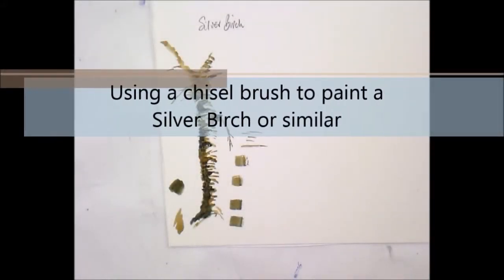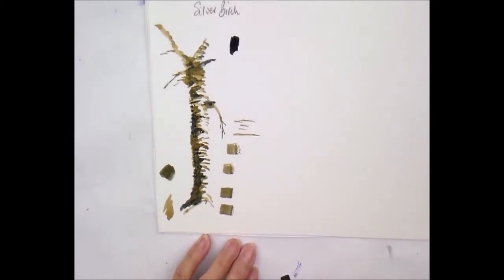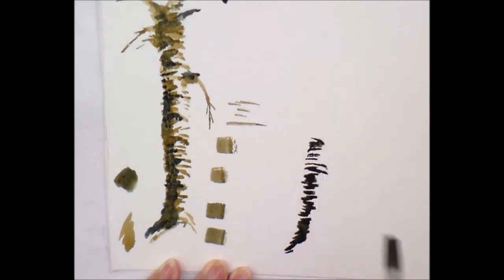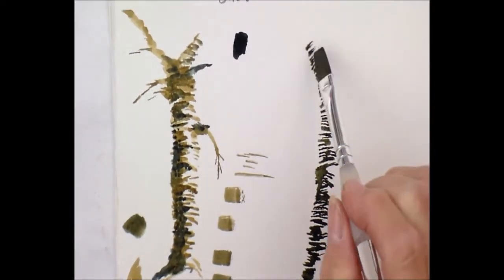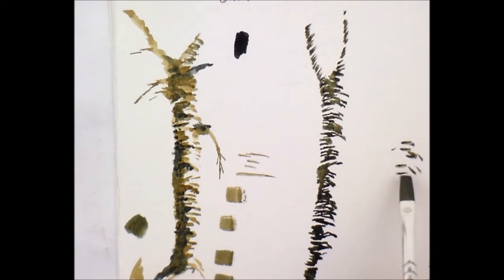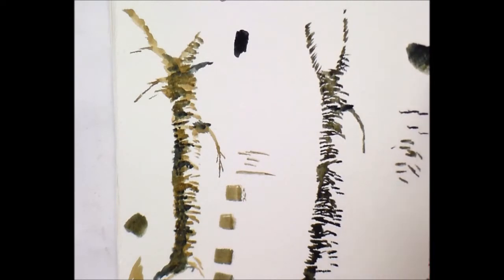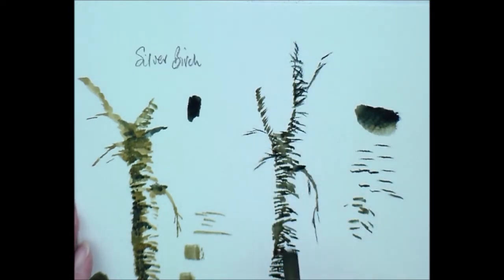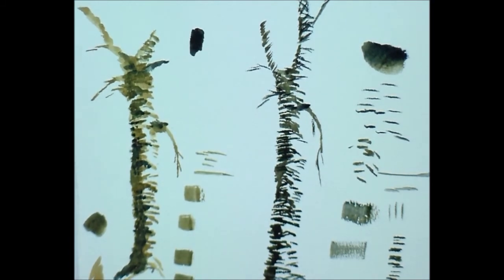How to paint a Silver Birch tree in watercolour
Paint a Silver Birch Tree in Watercolour with a chisel brush. Simply by using your brush effectively you will be able to paint a peeling bark type tree with a few easy marks

For more of my painting tuition and painting courses visit my online painting school

Nicola Blakemore
watercolour painting
watercolor painting